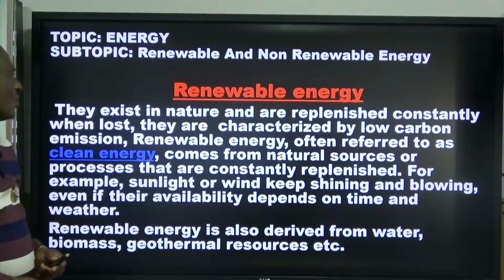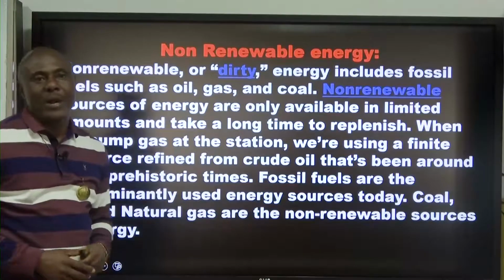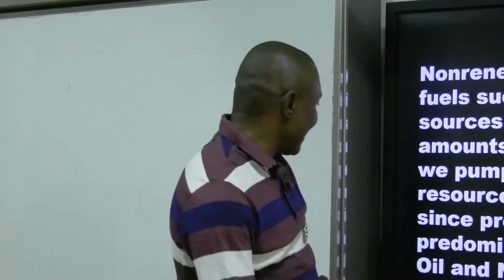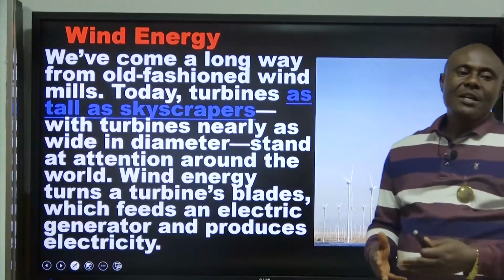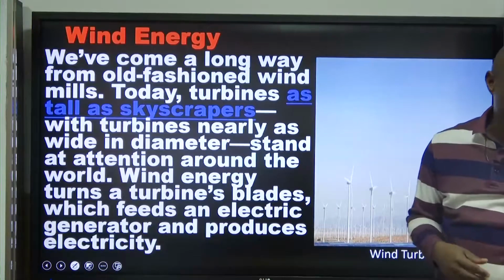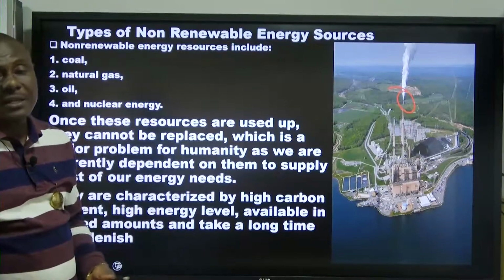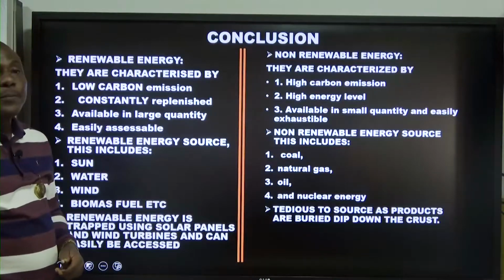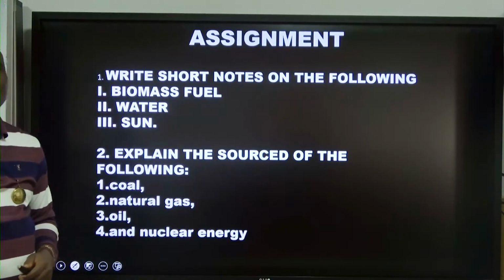BASIC SCIENCE (JSS 2) RENEWABLE ENERGY